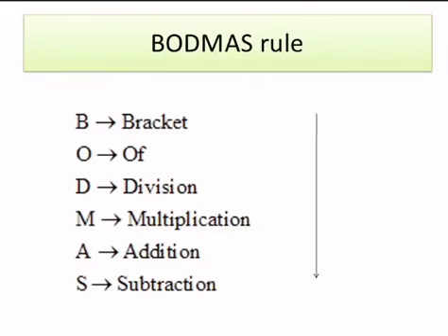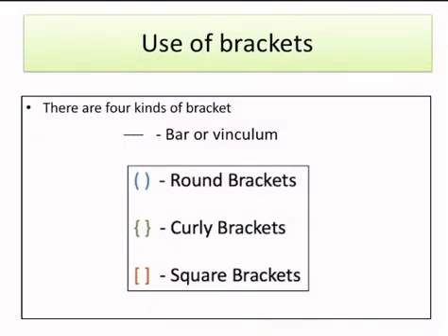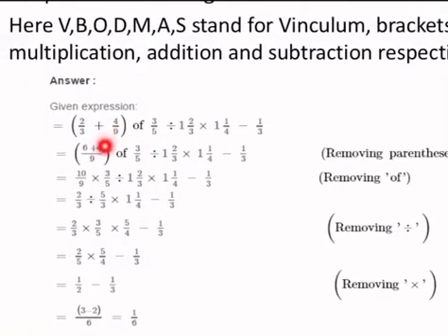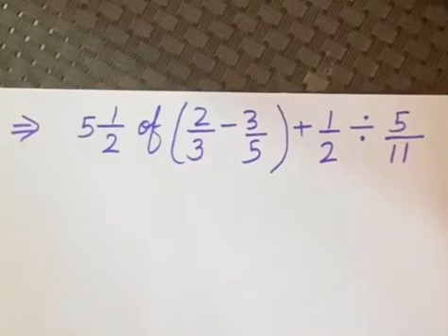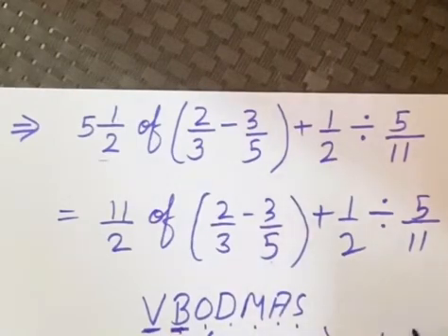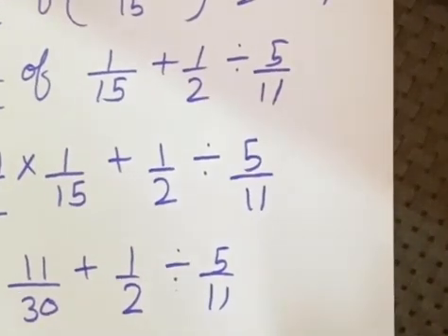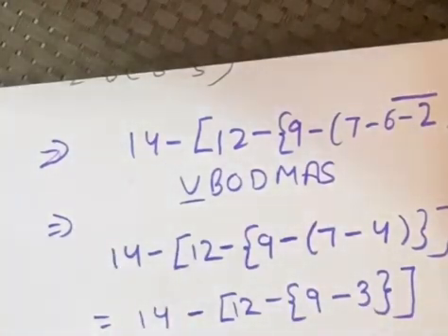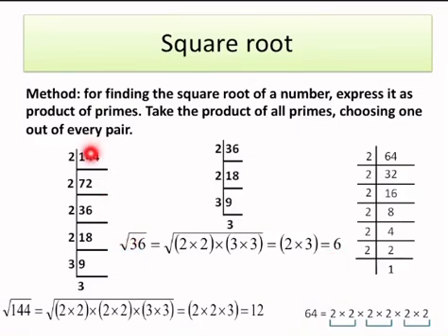Chapter- Simplification(6)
Class-6(mathematics)